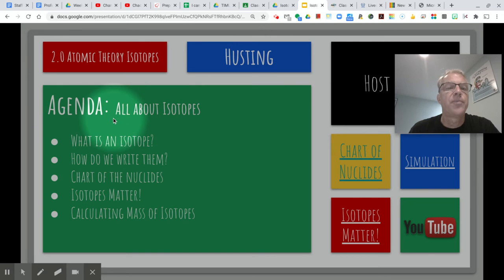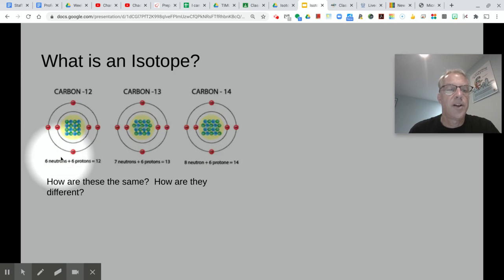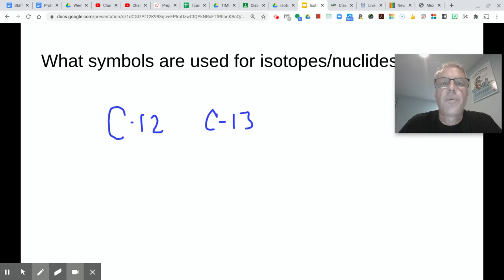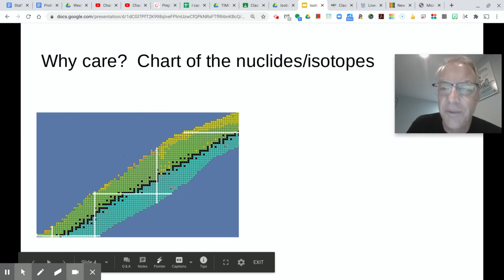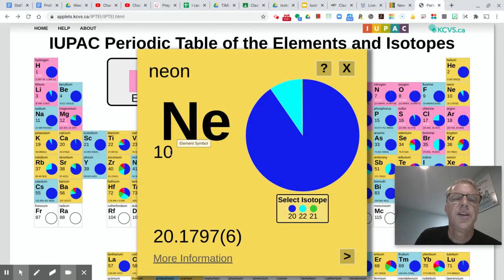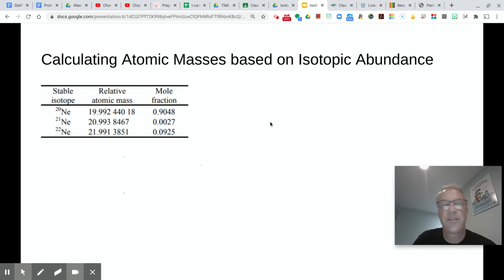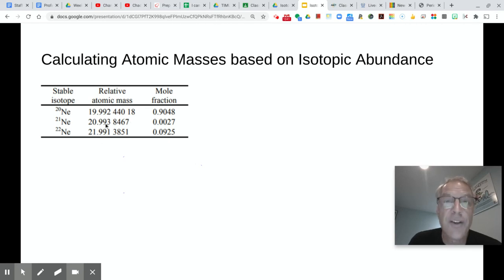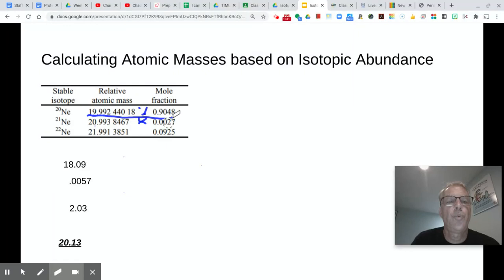Isotopes and Guided notes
A quick description of isotopes and weighted averages.  Please download the following guided notes: